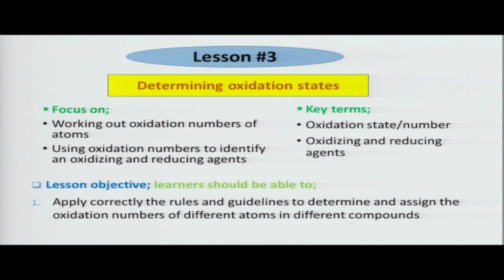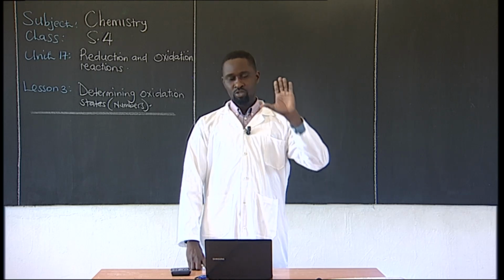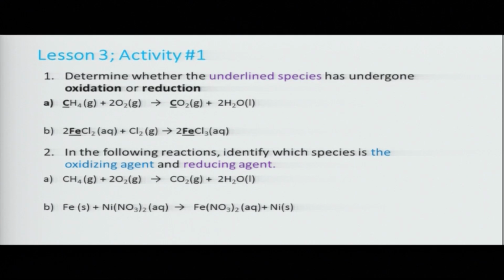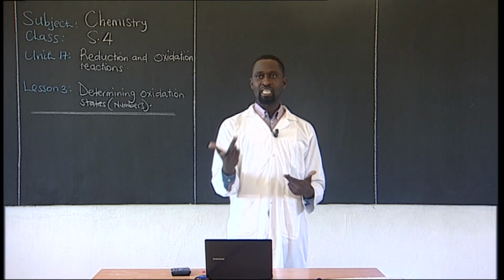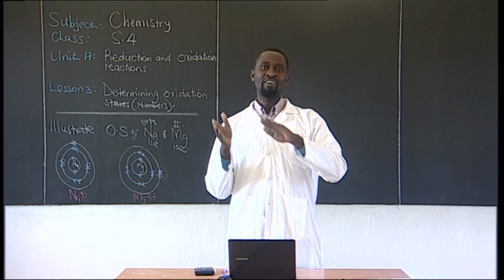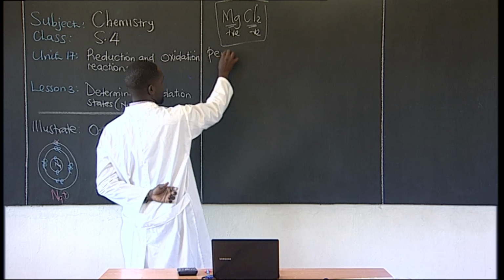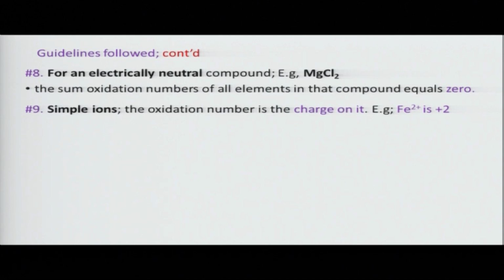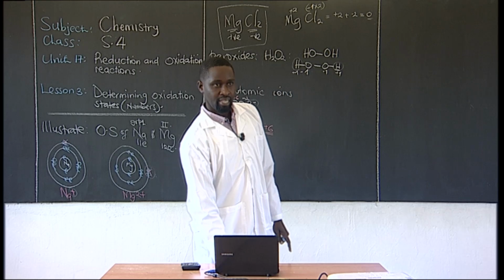Chemistry S4 Unit 17 Reduction and Oxidation Reactions Lesson 3 Determining Oxidation Sta